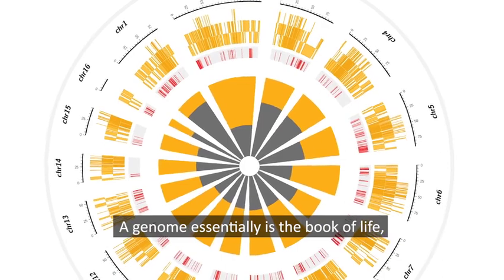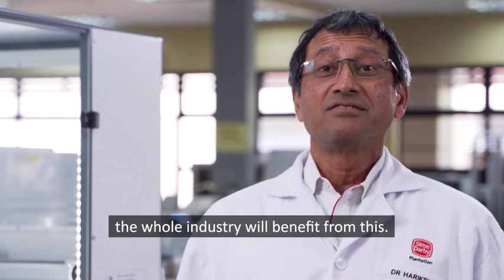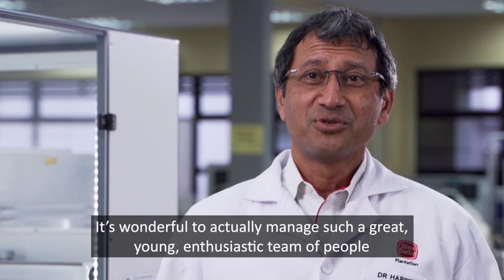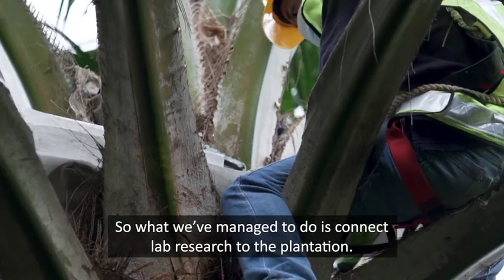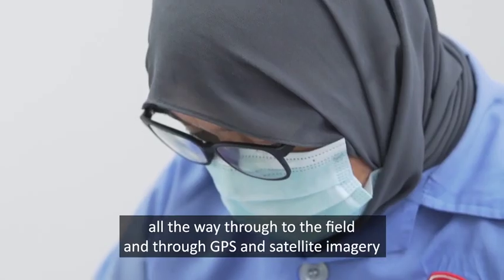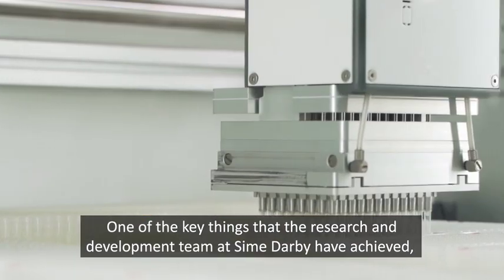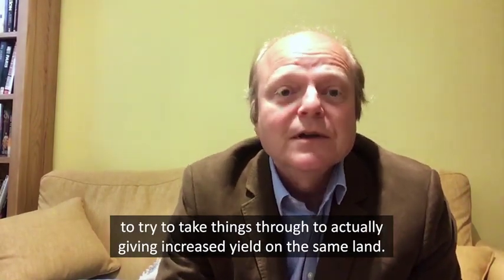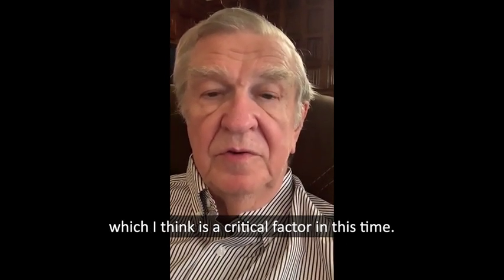Sime Darby Plantation: Breakthrough Innovation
At Sime Darby Plantation, we’re proud to announce that we are publishing our palm oil genome sequence. It’s a significant change from what has been publicly available before, and we’re putting it into the public domain so researchers and scientific institutions or industry players can fast track their work on yield and save them years in their research.

We believe that increasing yield is not only vital for our growth as a company but essential to creating a deforestation free industry. We’re working on drawing the line on deforestation and we think that breakthrough innovation is another route through to achieve that ambition.